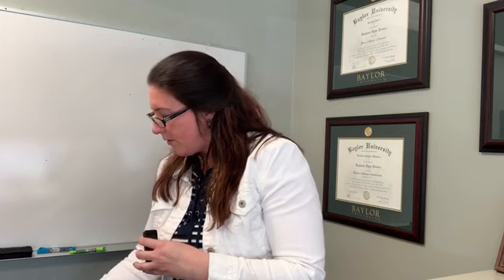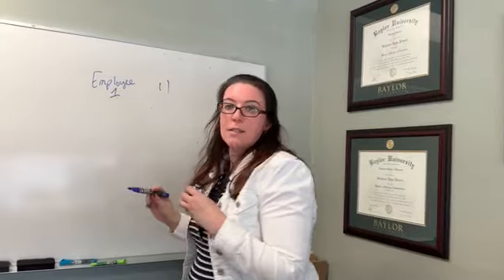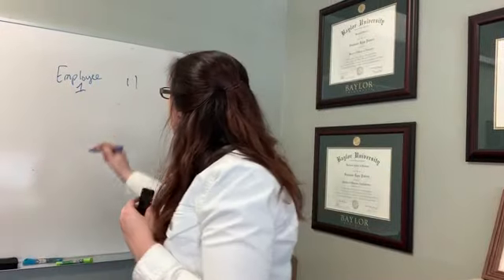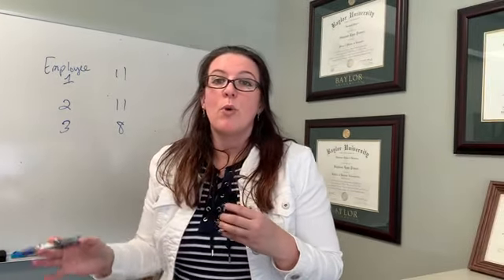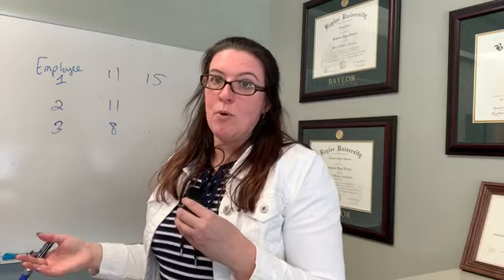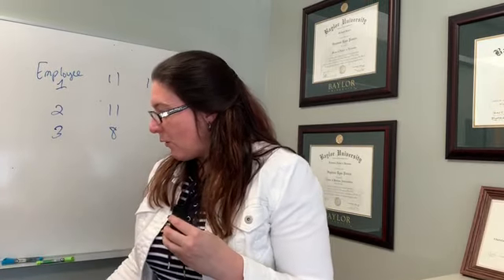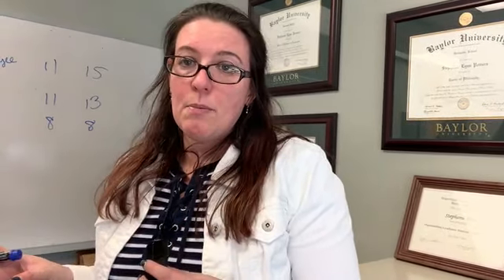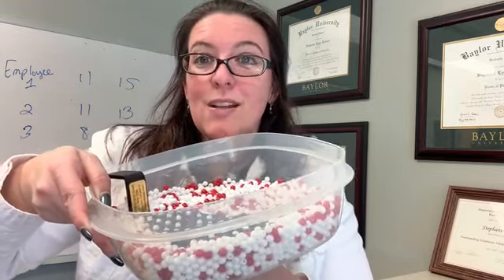Red Bead Experiment